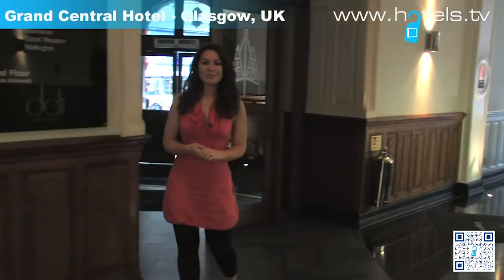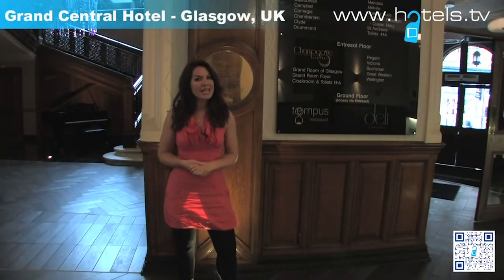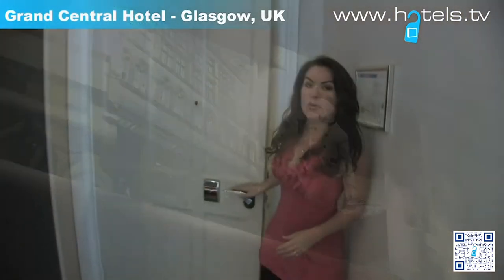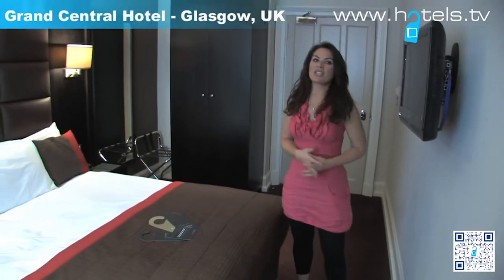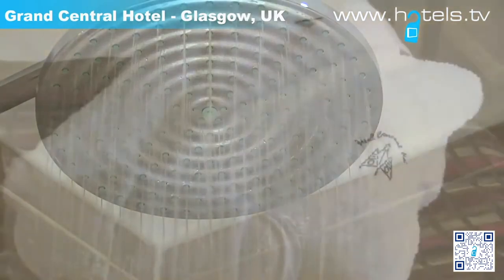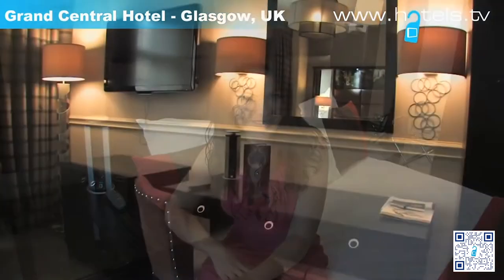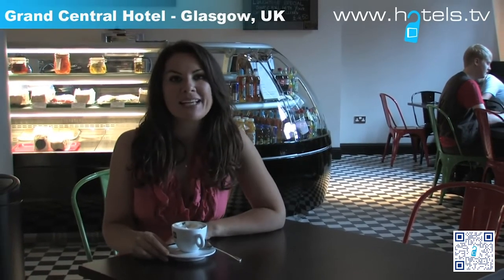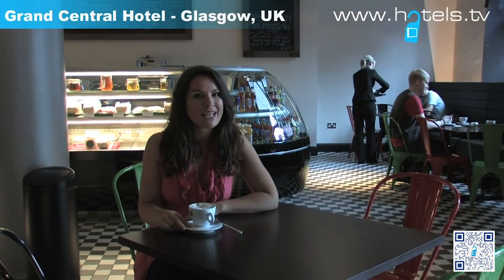The Grand Central Hotel, Glasgow